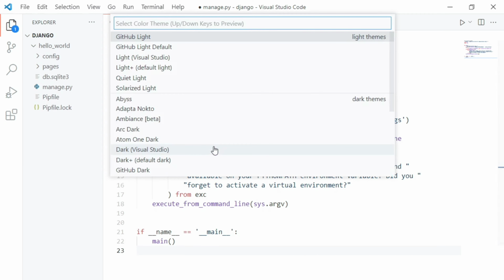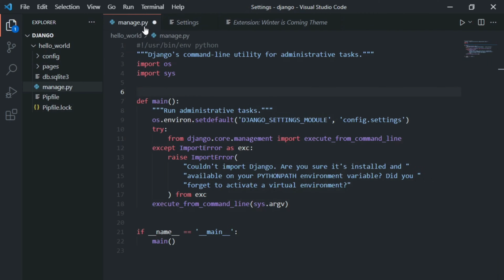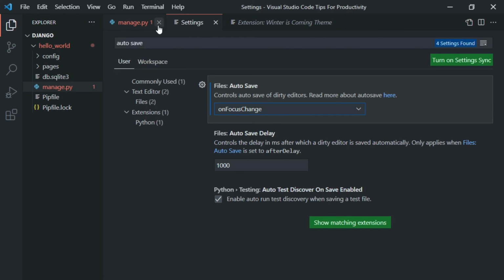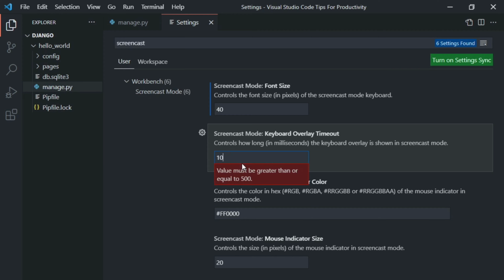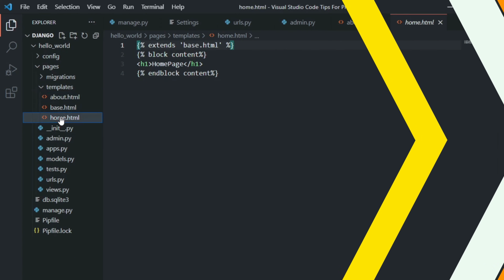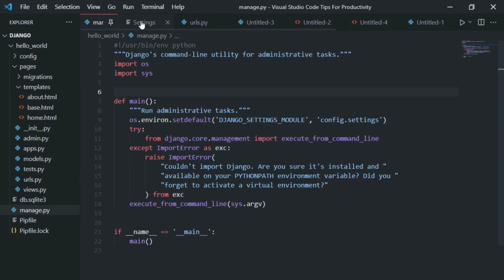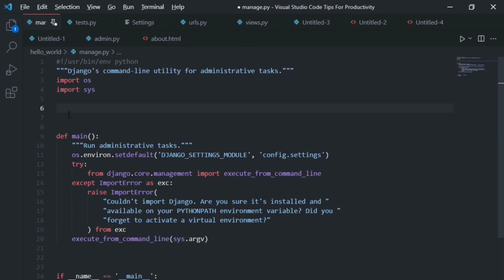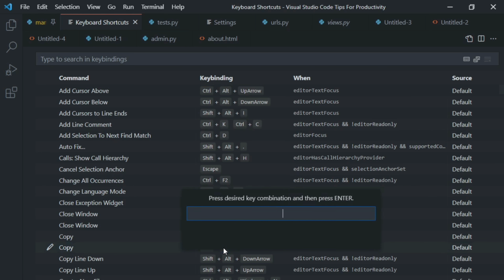14 Amazing VS Code Tips To Increase Speed And Productivity | Virtual Studio Code Tips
I've told you guys the best 14 Microsoft Virtual Studio code tips and tricks to increase your productivity and speed in this video.

TimeStamps:
00:00 - Intro
00:29 - Use Themes
01:56 - Customize Window Title Bar In VS code
03:20 - Enable AutoSave in VS code
05:23 - Remember Shortcuts
05:49 - Screencast in VS code
07:20 - Customize Activity Bar in VS code
08:40 - File Pinning in VS code
09:30 - Set Default Language
10:30 - Wrap code and tabs in VS code
11:00 - Settings Sync in VS code
11:58 - Multi Cursor Editing in VS code
13:08 - Copy and Move code efficiently in VS code
13:49 - Comment like a pro in VS code
14:28 - All keyboard shortcuts in VS code